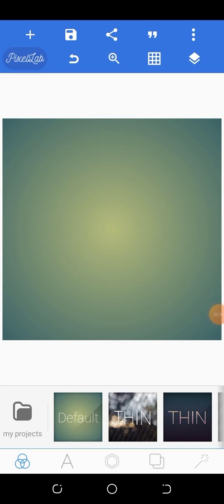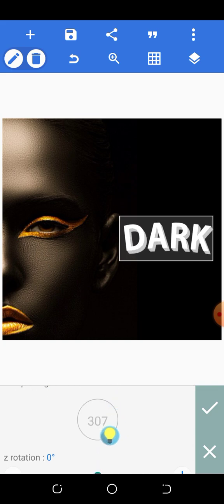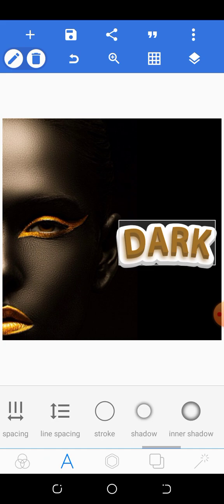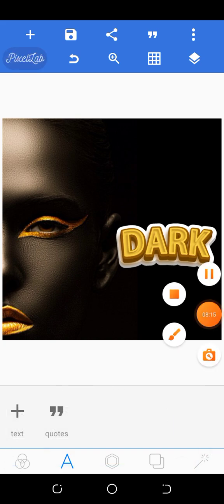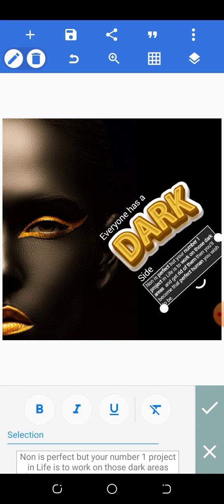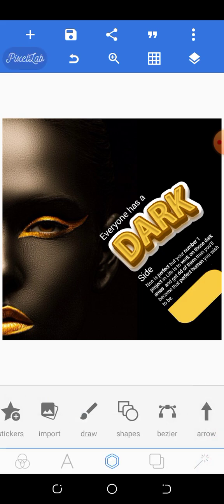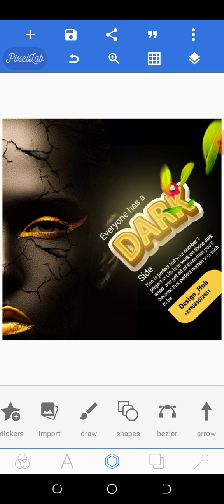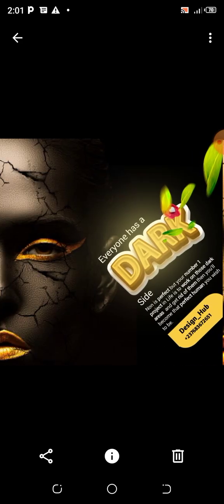SOCIAL MEDIA POST DESIGN WITH PIXELLAB | SMARTPHONE DESIGN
In this tutorial, I will show you how to design a Social media post. Also along, you'll be picking up some new tips.
Stay patient and have fun.

in the course of this video, I'll be unveiling my design secret (How to merge PixelLab and Photoshop to produce high quality design).

So if you haven't done the above, do it NOW!!!

📌 RESOURCES USED

📌 DOWNLOAD PHOTOSHOP EXPRESS

📌 My WhatsApp Contact

📌 My Facebook page (Please like and follow)

📌. Graphics Design training (Get this almost free course and become a professional)

and

Inspiration from @DikoGraphicsDesign